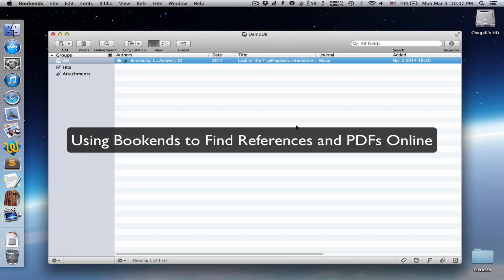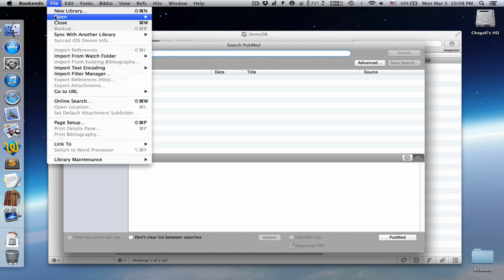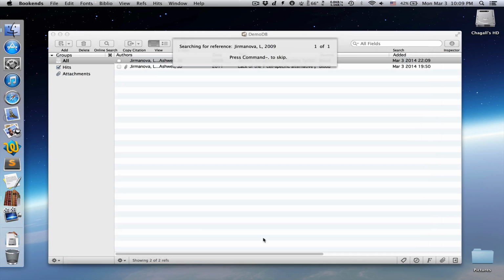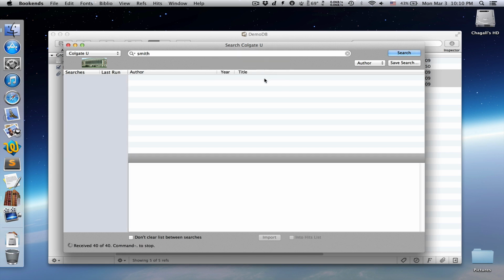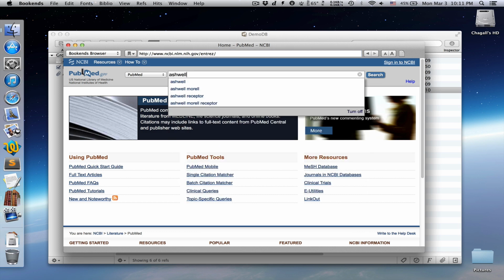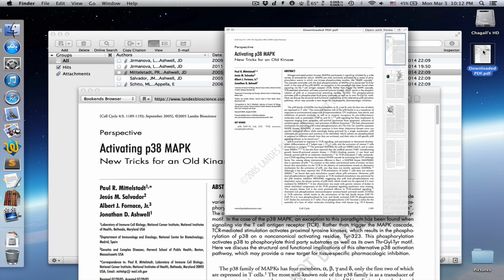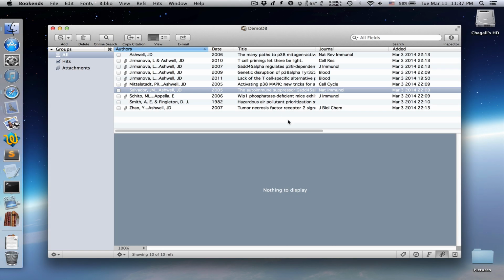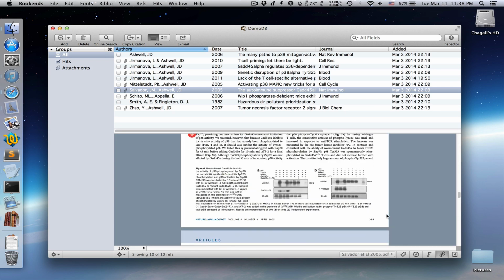Bookends Tutorial: Search for and Import Refs Online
Use Online Search and Bookends Browser to find and import references and pdfs from a variety of sources.